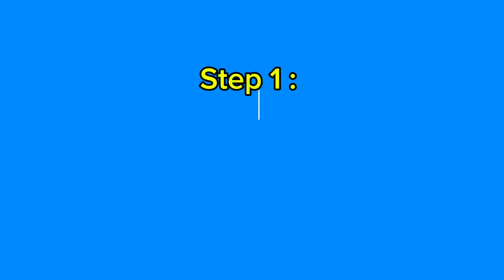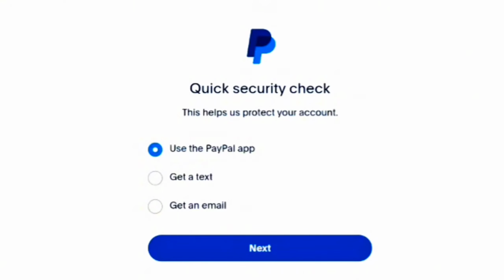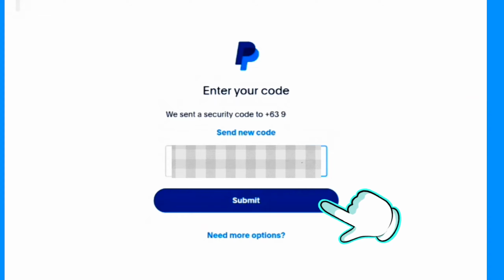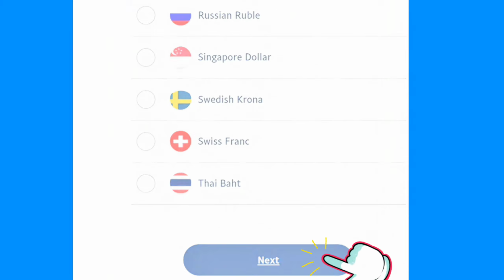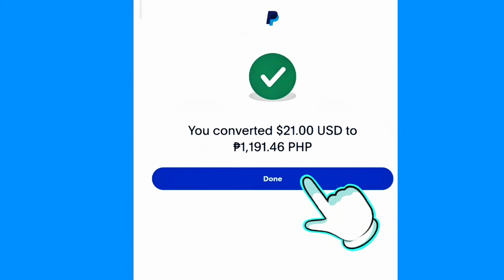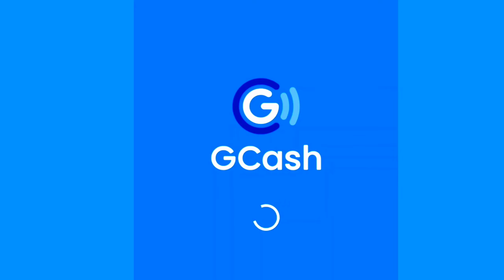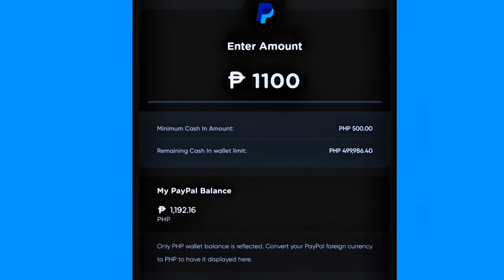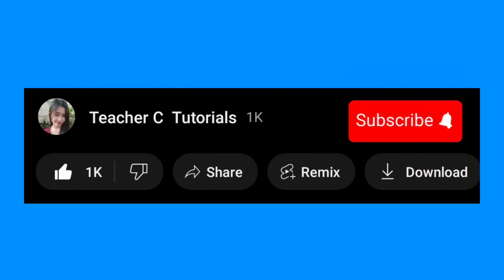How to Send Money from PayPal to GCash | Dollar to Peso | In 3 Easy Steps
This video is a tutorial on how to transfer money from PayPal to GCash. It also includes how to convert the US Dollars in Paypal to Pesos.

Your support means the world to me!♥️ If you find my content helpful, you can send thanks through the ‘THANKS’ feature or via GCash 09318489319 .😇 Every bit helps me continue creating more valuable videos for you. Thank you for being part of this journey! ☺️🙏✨